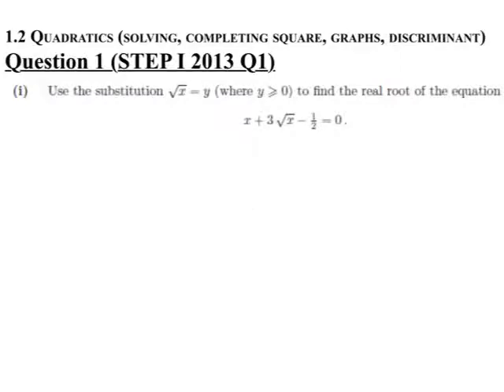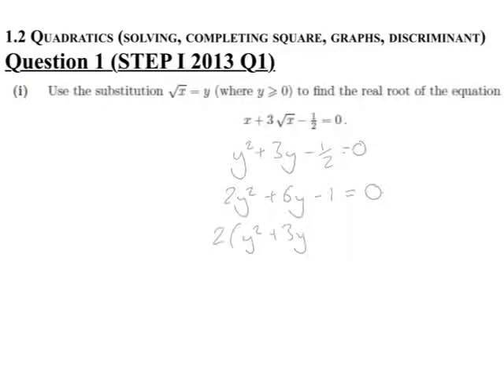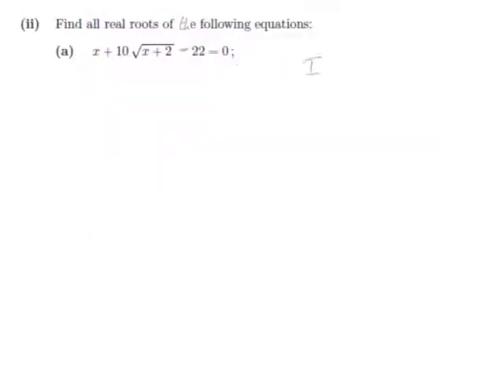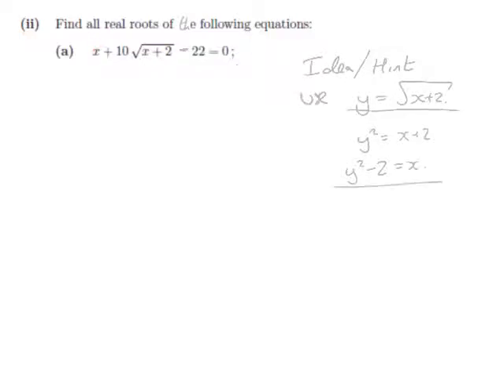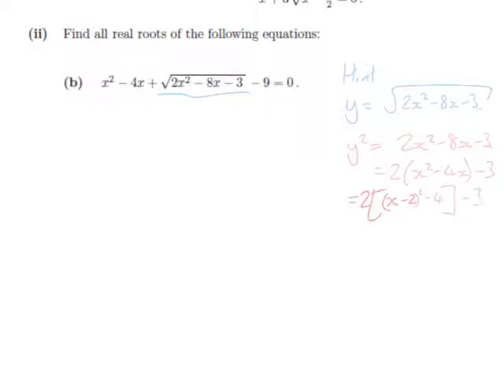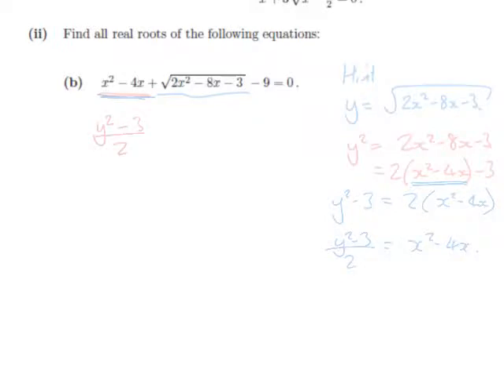P1 Ch2 extq1